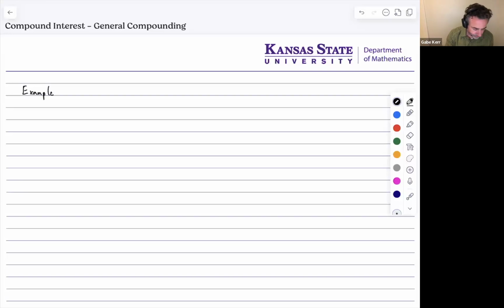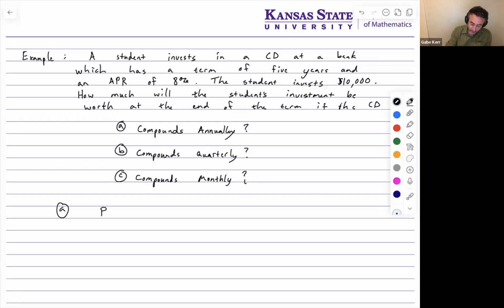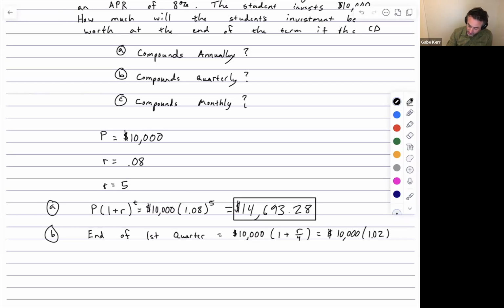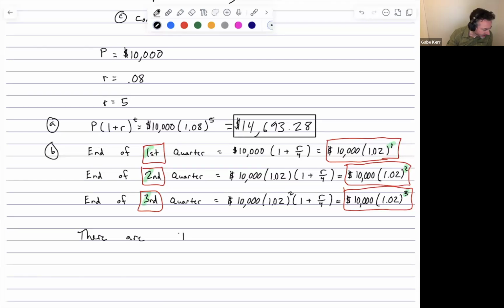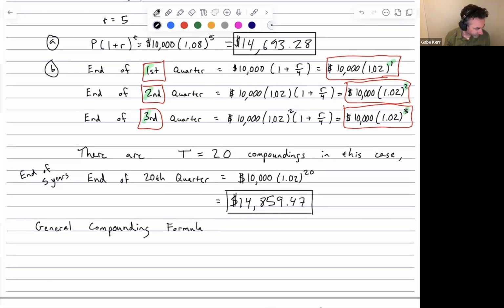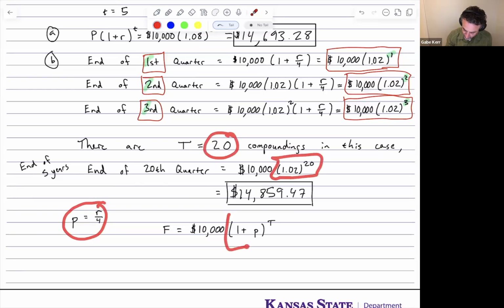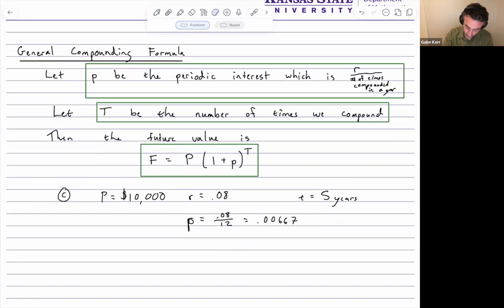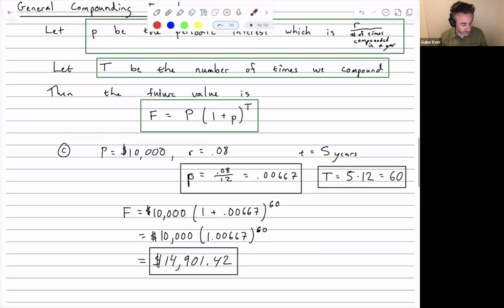Compound Interest - General Compounding